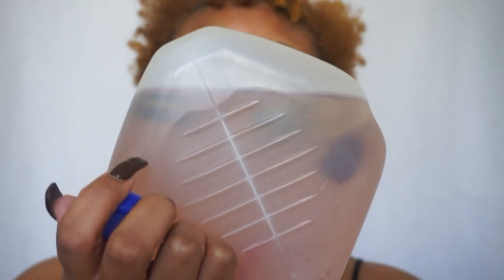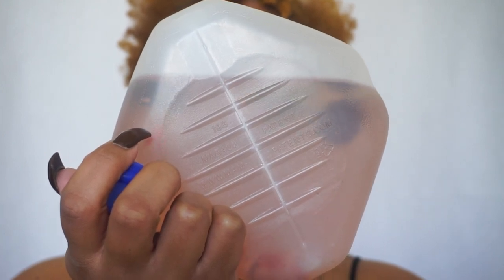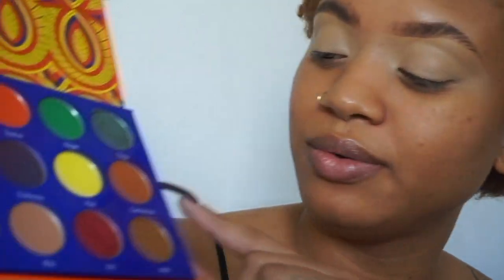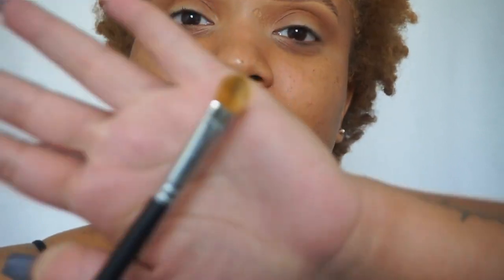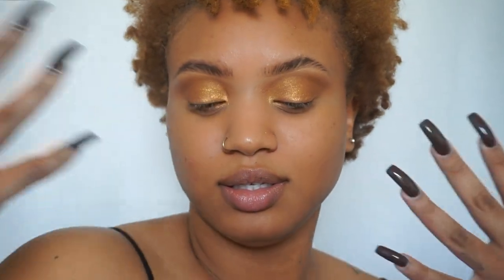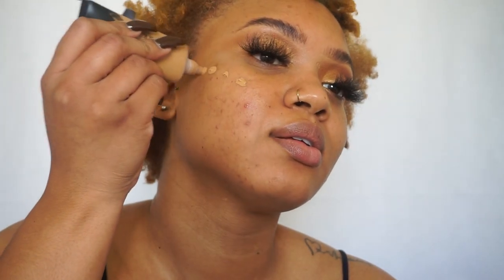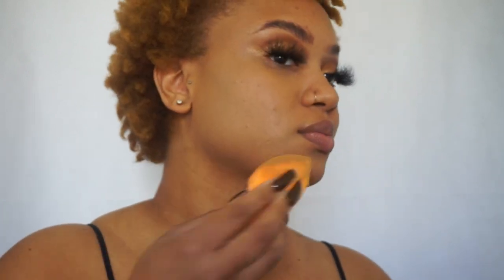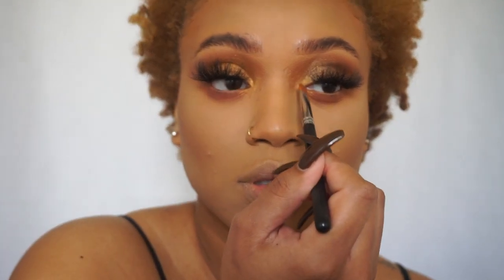I DID MY MAKEUP HIGH 🤫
It just me or am I funny?

YOUTUBER LOOKING FOR EXTRA CASH OR FREE PRODUCTS?